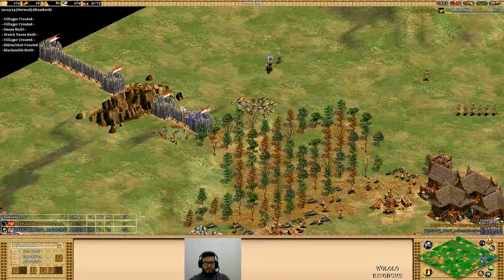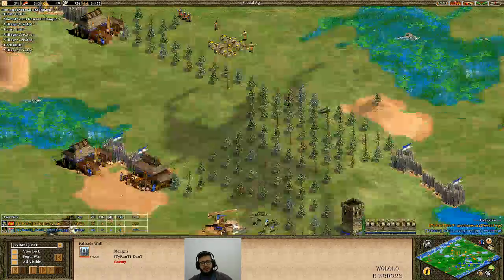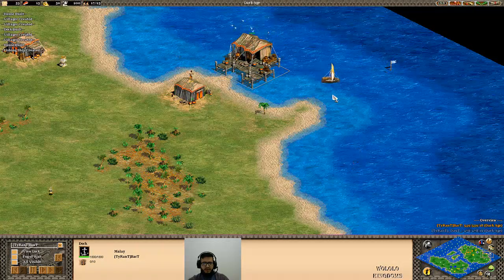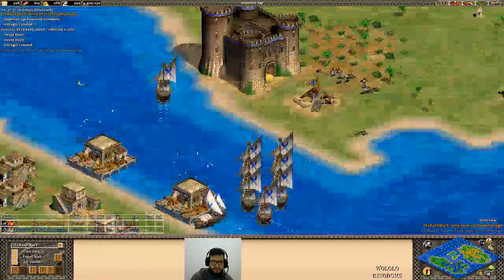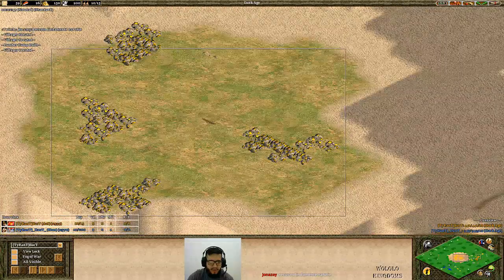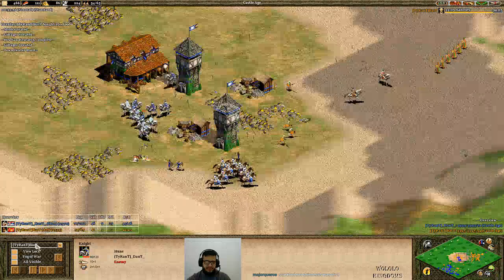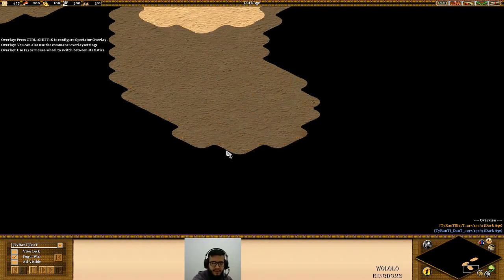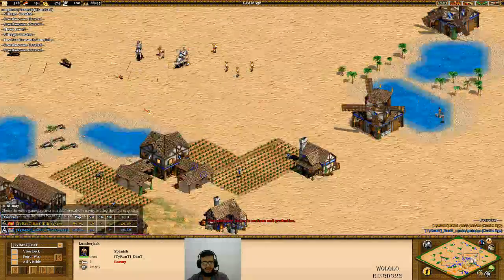Showmatch - BO7 - DauT vs BacT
GGs indeed =)